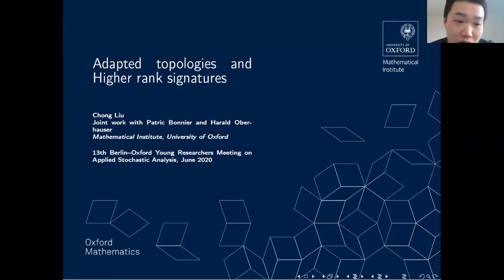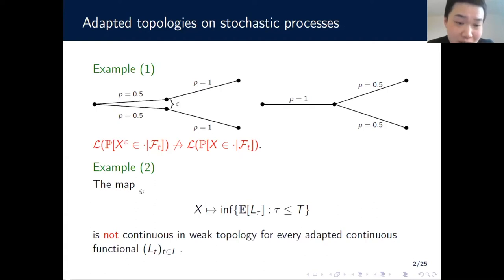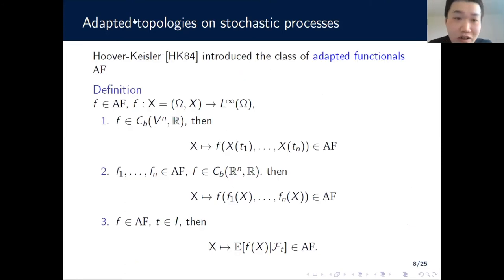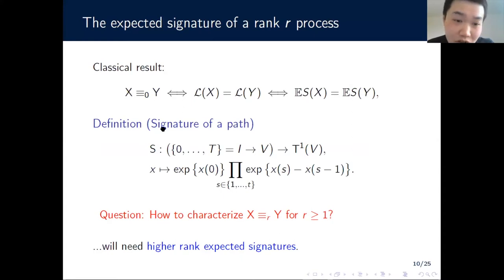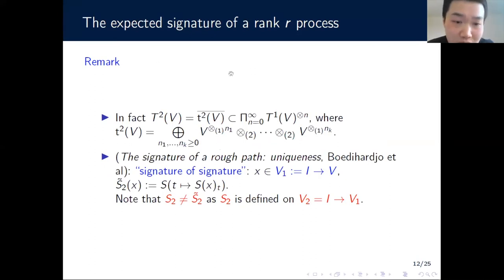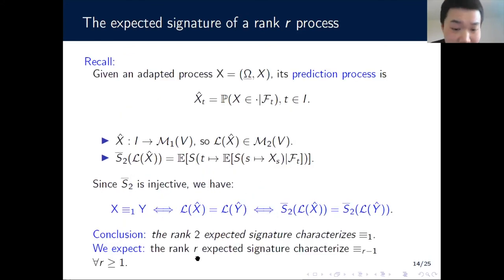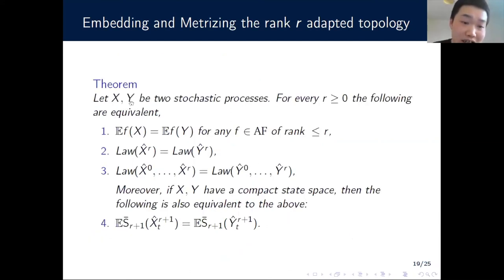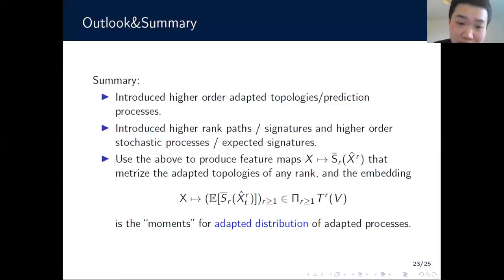Liu - Adapted Topologies and Higher Rank Signatures 09.06.20